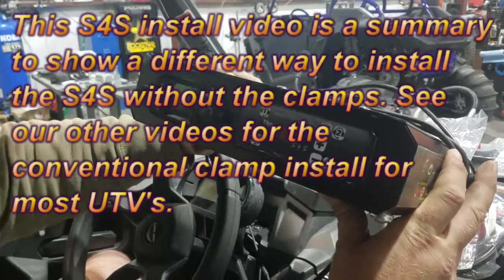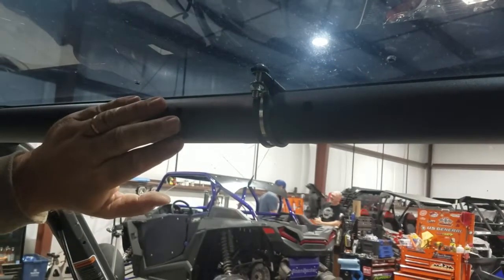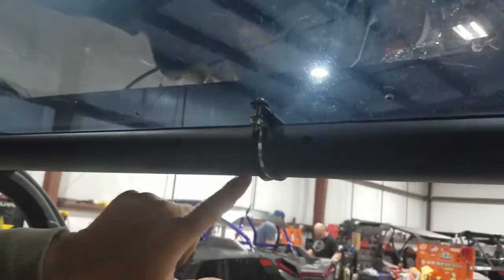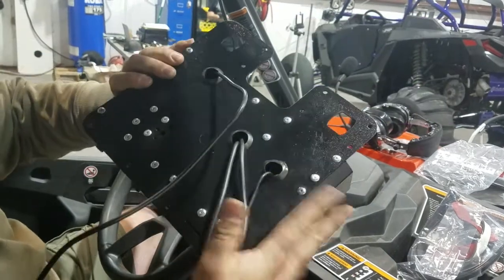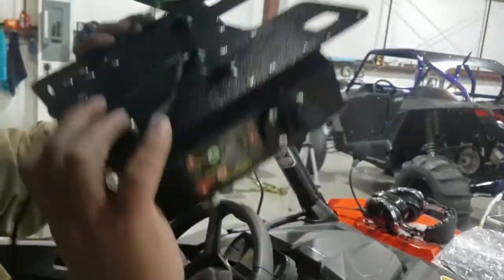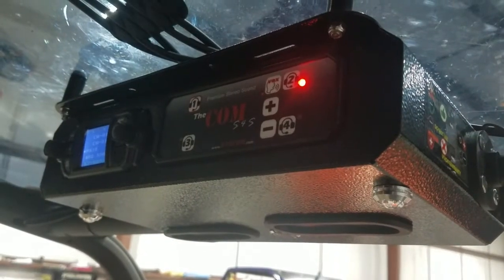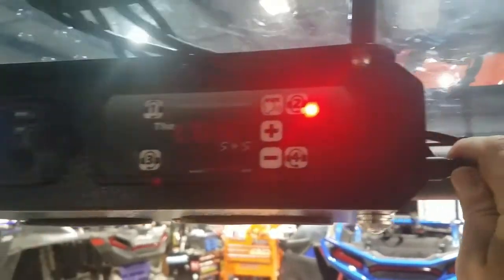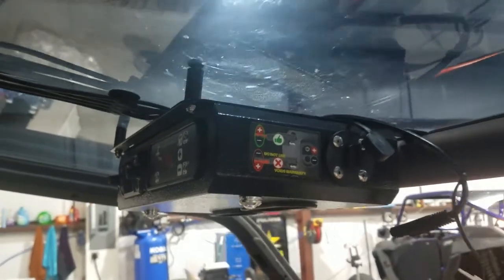S4S Can Am Install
This video will walk you through the basics of how to install the S4S in a Can Am Maverick Sport or other UTV's that have obstructions where our typical clamp mount install will not work.

TheCOM is the only stereo intercom on the market with 4 independent volume controls. We have developed this intercom to bring you superior stereo music sound so you can listen to your music while still carrying on a conversation with your passengers and an added benefit you don't have to try and overcome the noise of the side by side with more noise.  Our over the head and behind the head headsets will reduce ambient sounds by about 20 decibels.